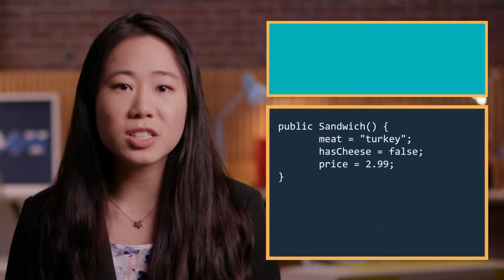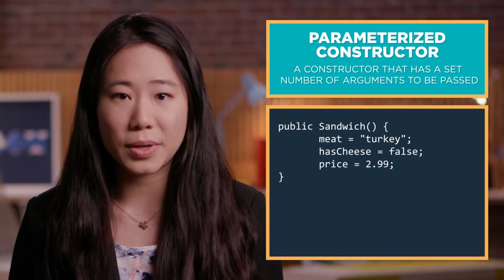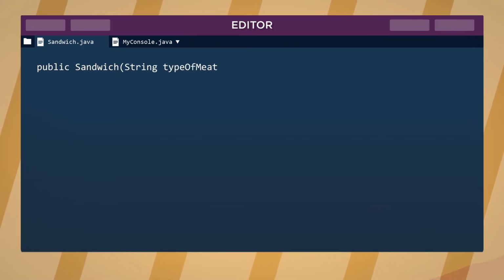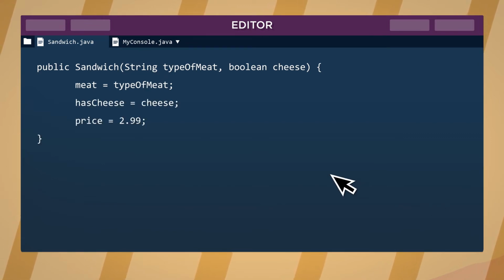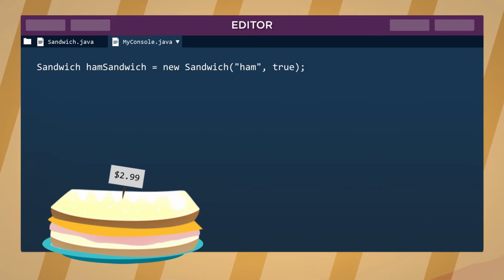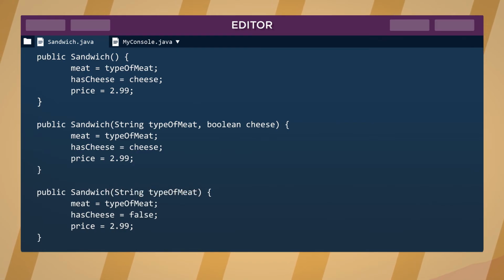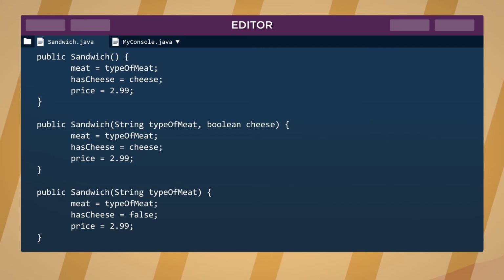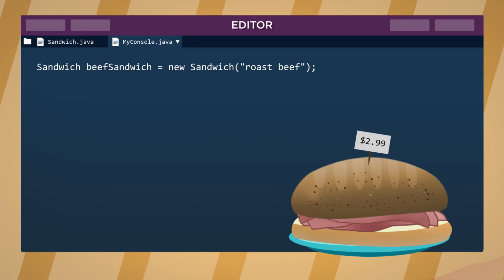CSA: Overloaded Constructors